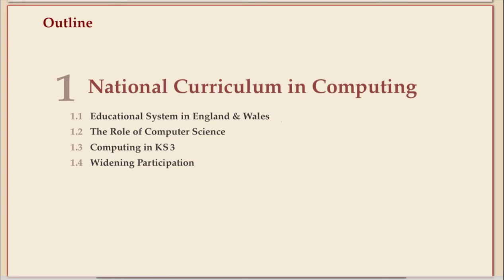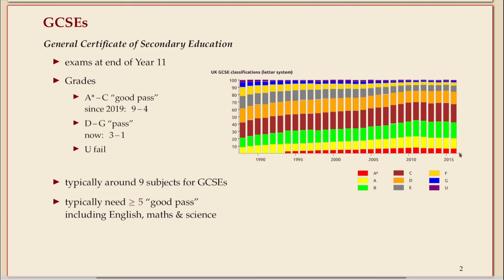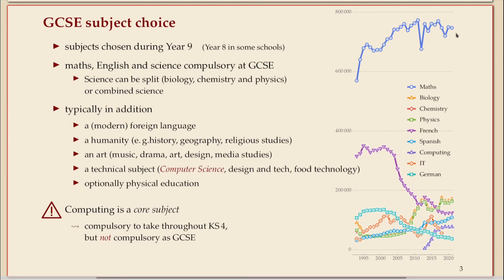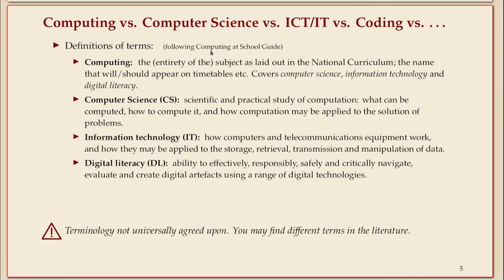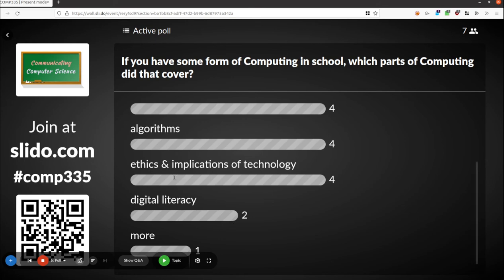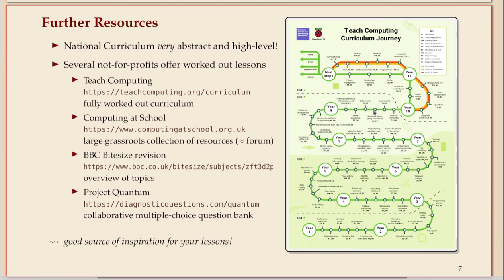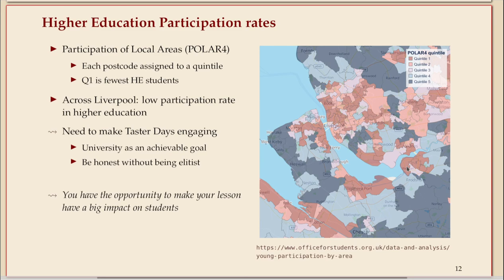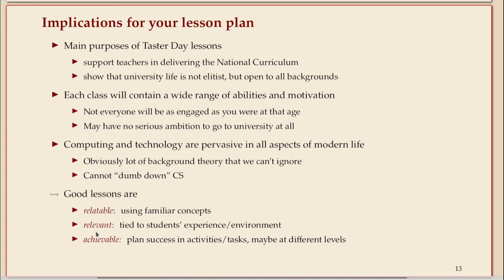COMP335 - 1 - The National Curriculum in Computing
This unit introduces the English school system, how computing is taught in schools, and what resources are available for teachers (focusing on Key Stage 3).
We finally quickly discuss the Widening Participation agenda.